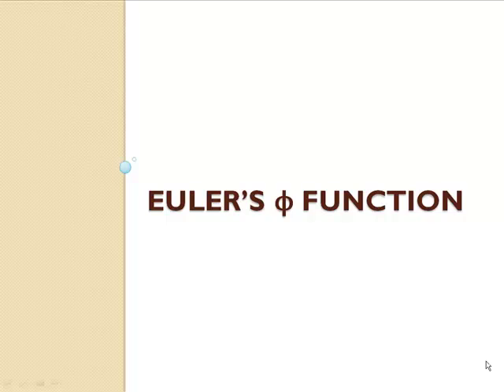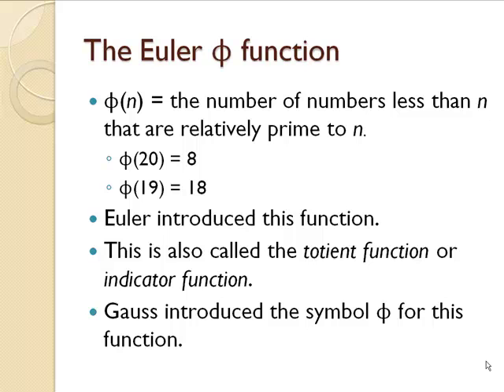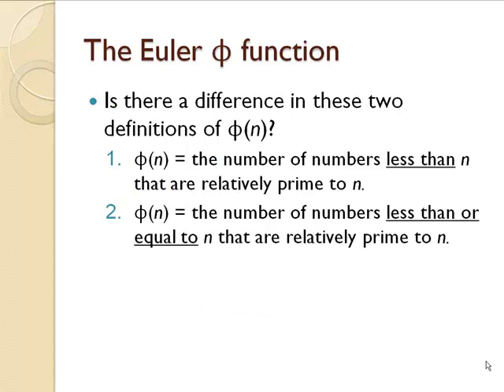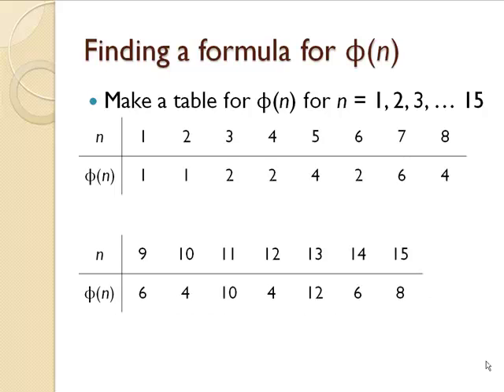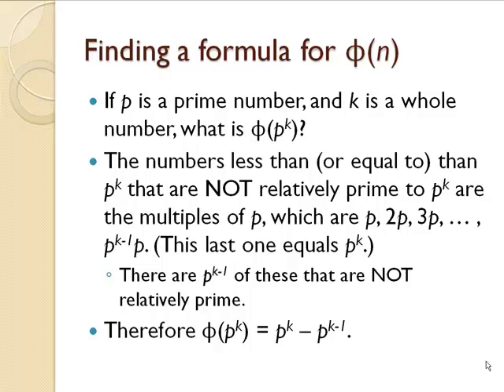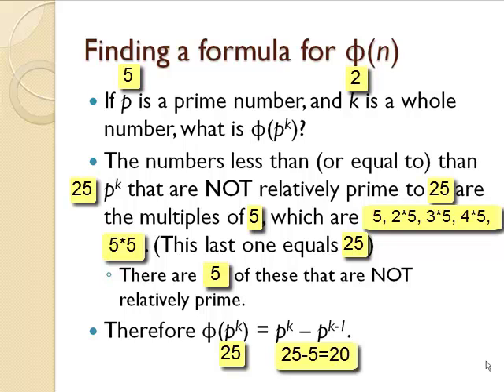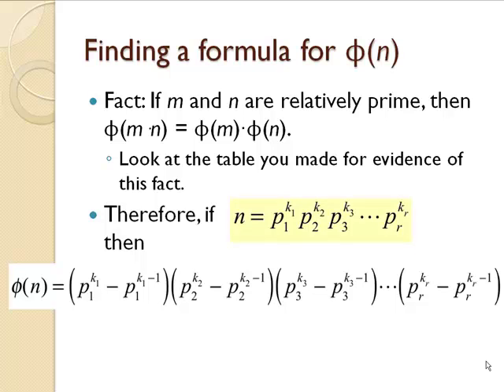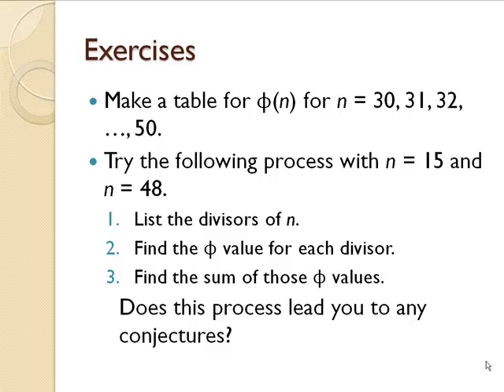Euler's Phi Function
This function counts the number of natural numbers that are both less than and relatively prime to a given number.